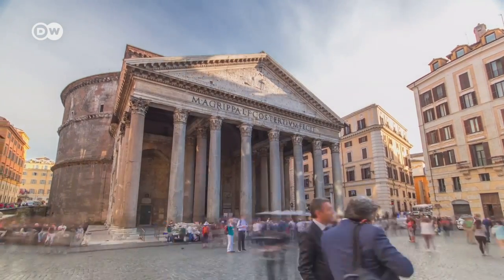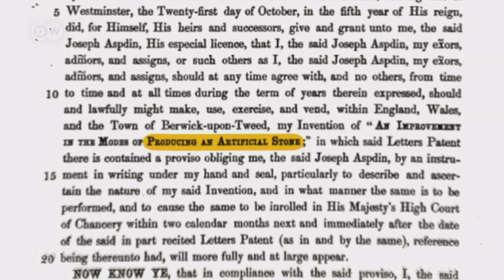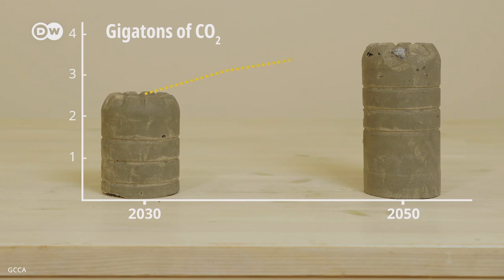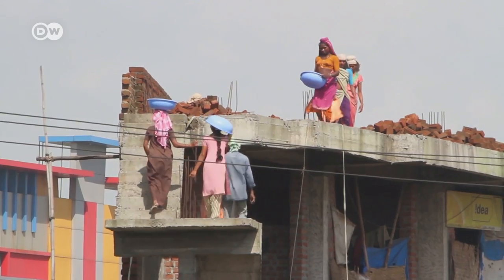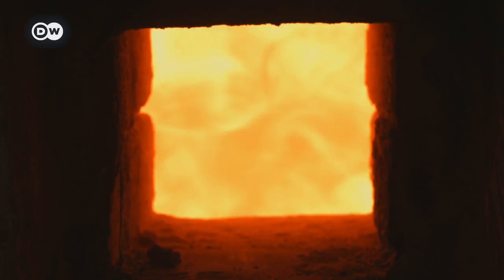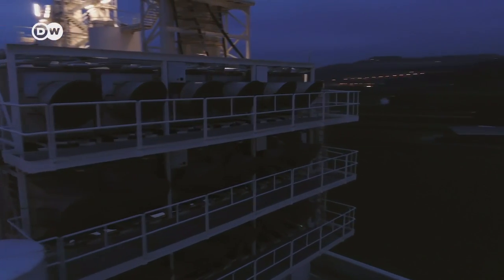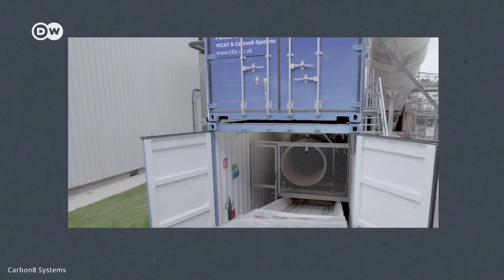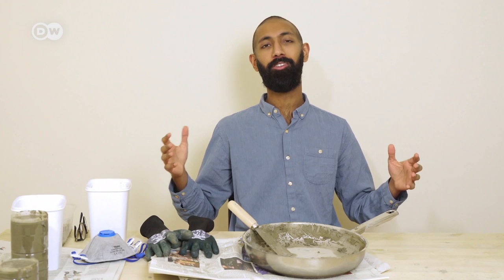How to fix the world's concrete problem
Concrete is simple, cheap, strong and lasts long. But the wonder material that's all around us is responsible for 8% of global CO2 emissions — and it's not easy to change that. So how can we build cities without killing the planet?

We're destroying our environment at an alarming rate. But it doesn't need to be this way. Our new channel Planet A explores the shift towards an eco-friendly world — and challenges our ideas about what dealing with climate change means. We look at the big and the small: What we can do and how the system needs to change. Every Friday we'll take a truly global look at how to get us out of this mess.

Reporter: Ajit Niranjan
Video Editor: Nils Reinecke
Supervising Editor: Joanna Gottschalk

Chapters:
00:00 Intro
00:47 What's so great about concrete?
02:20 Why concrete is so hard to green
04:20 Concrete solutions